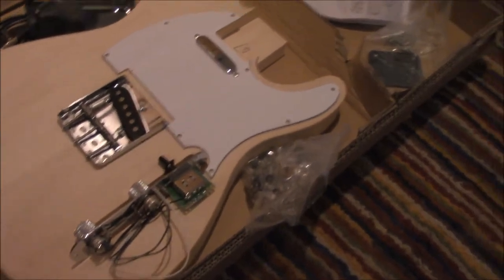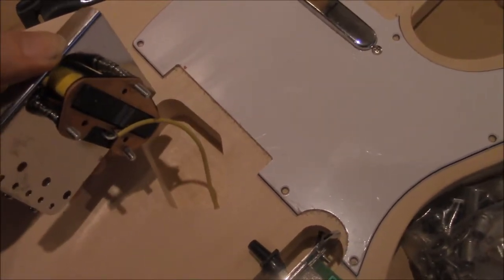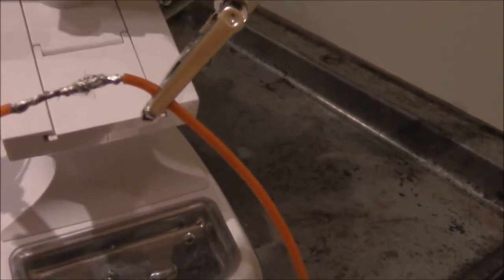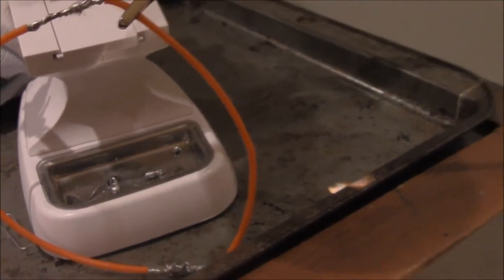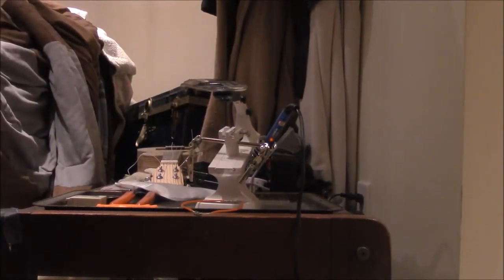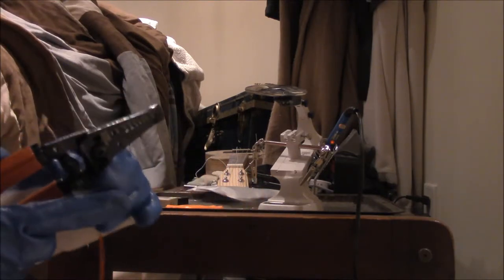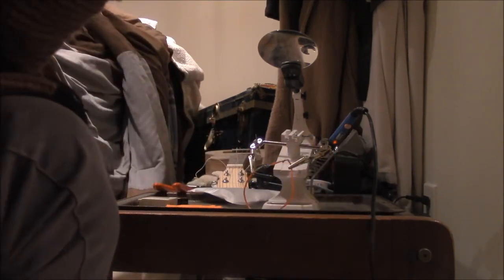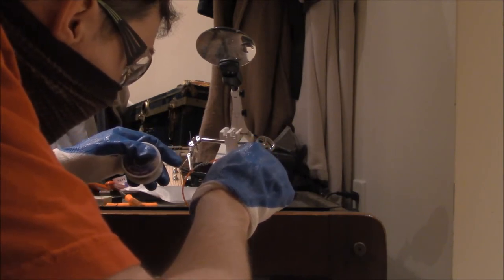DIY Guitar and Solder Test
I show in video form my Ammoon DIY Statocaster and Experiment with Soldering